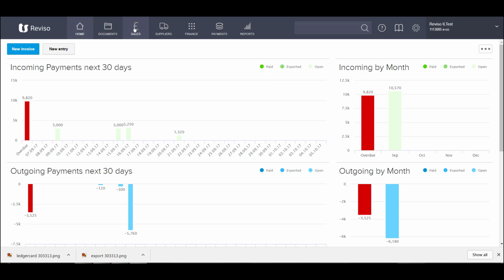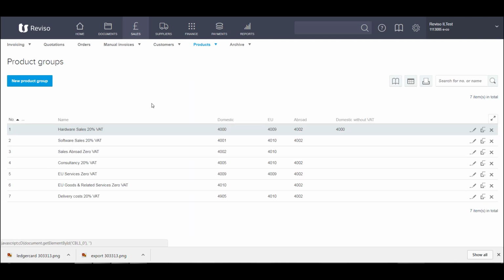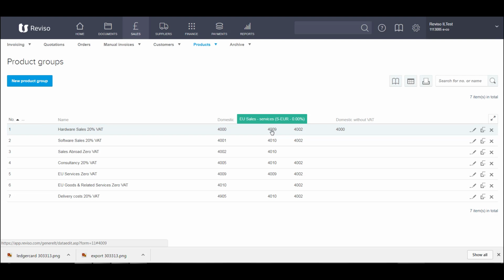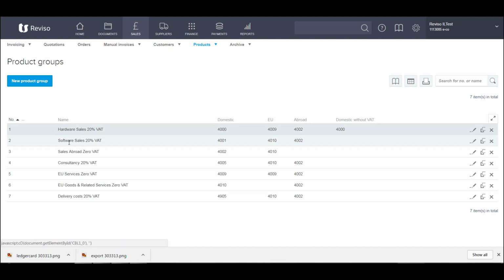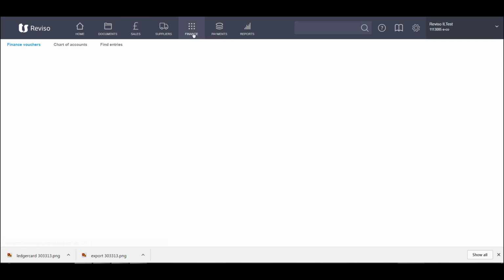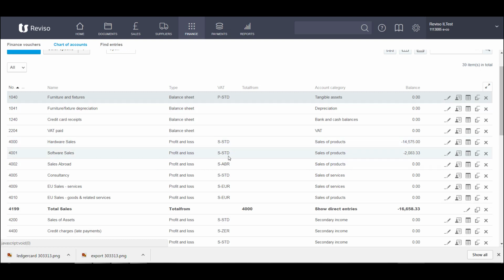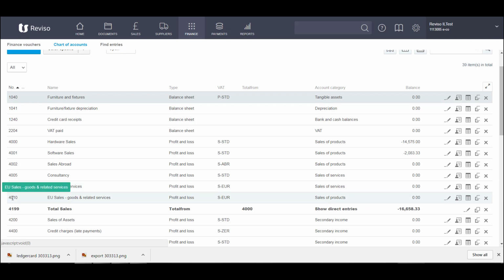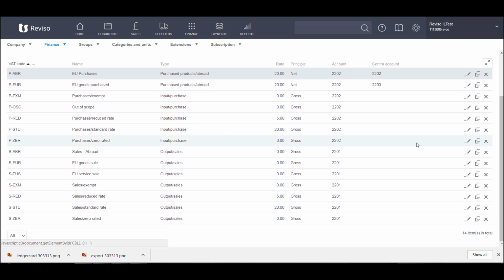Product groups in Reviso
Before processing a sales invoice, you need to create a product and product groups, which are then linked to a VAT code. Watch this video to see the process of creating product groups within Reviso.